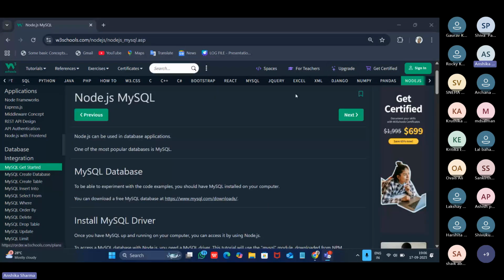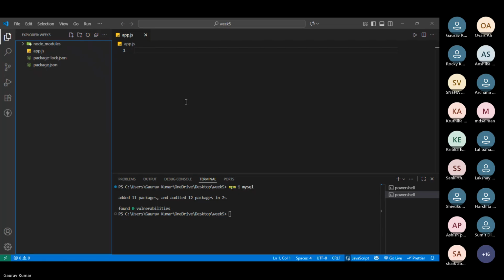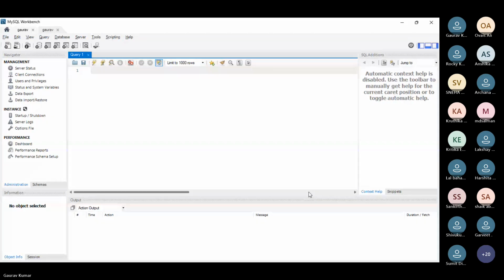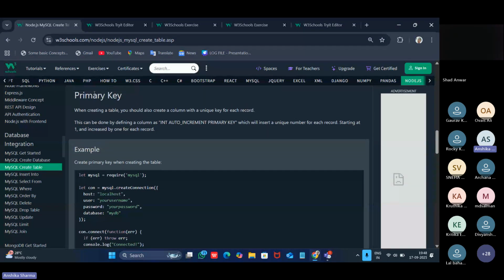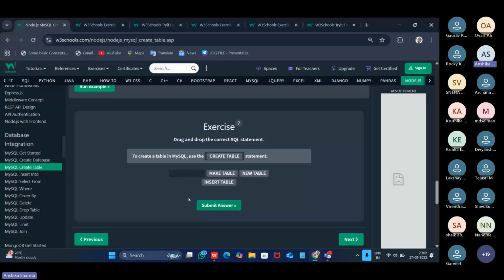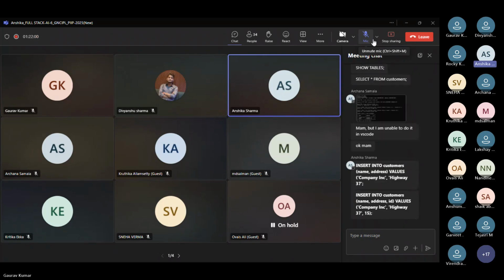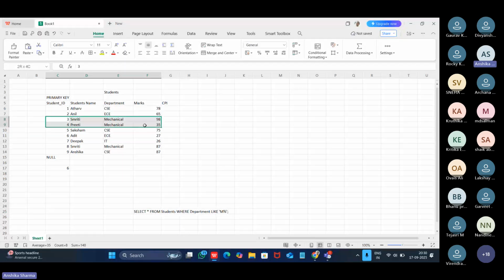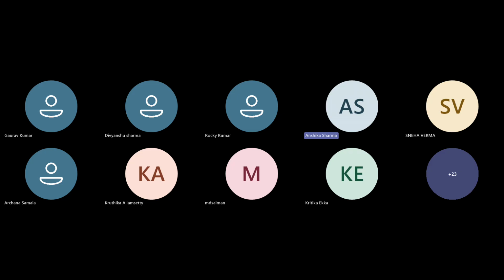internship program is designed to provide students and prof. with IR exposure and hands-on exp.